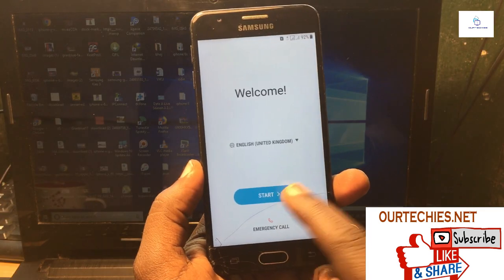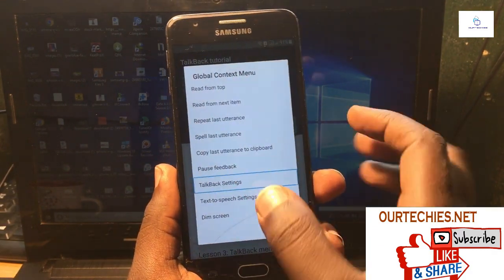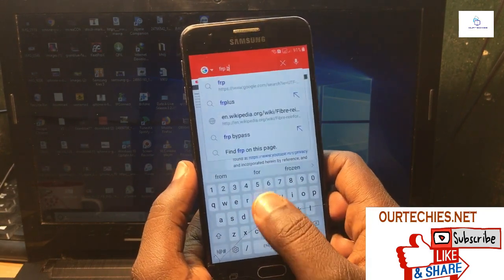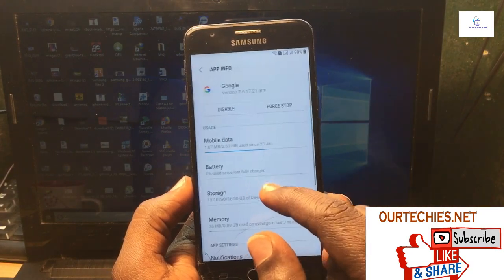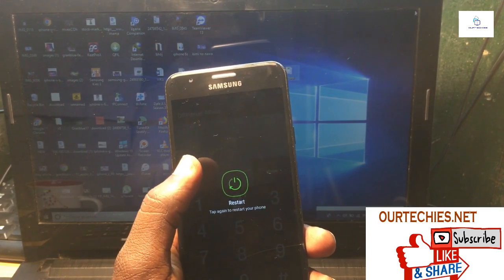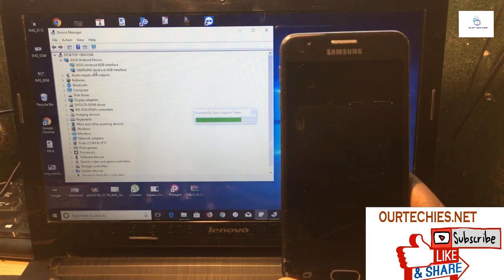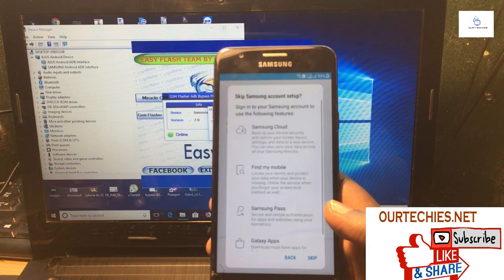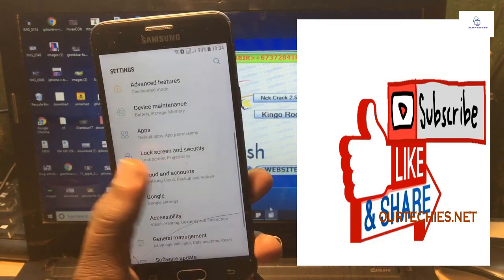Samsung galaxy j5 prime frp unlock january 2018 new method||samsung frp lock removal 2018|| method 2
If these steps do not work, you can try using dr.fone – unlock
this video will help you to Fix samsung frp unlock problem or bypass samsung start up lock

frp uplock with slide sync method